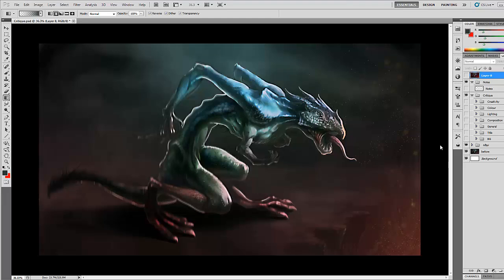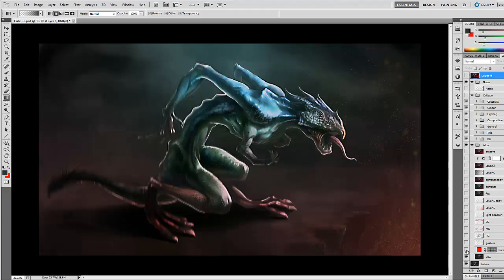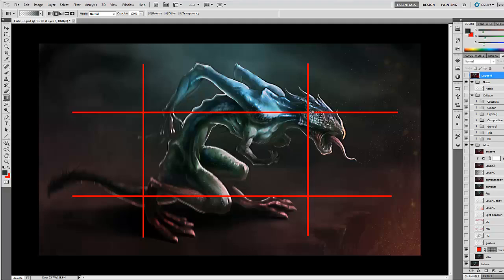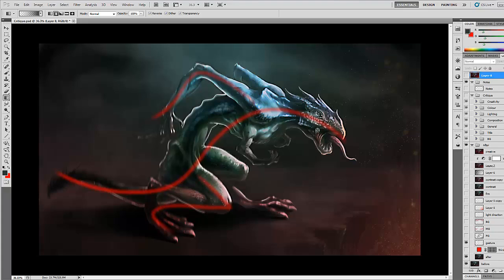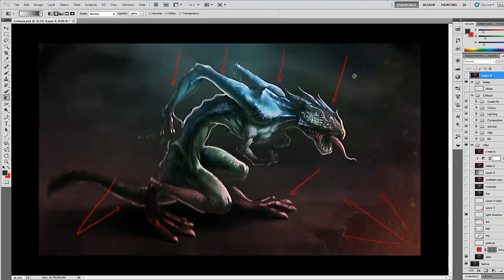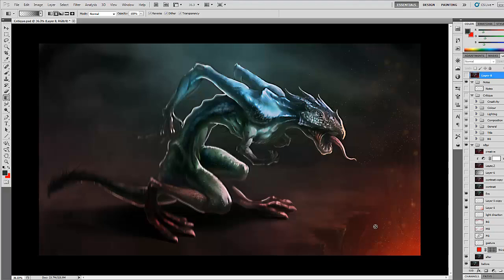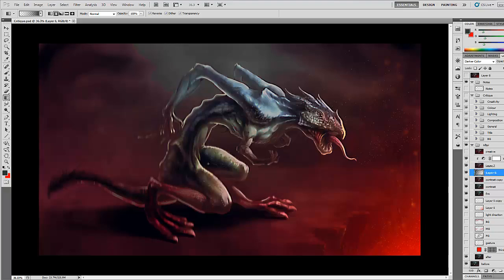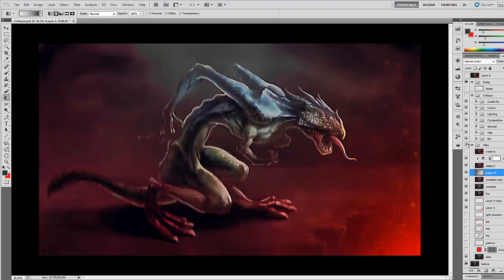Creature Design Tutorial - How to critique your own work!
Critiquing your own work can be hard. I have presented a 5 point checklist, that you can use when reviewing your own work in the future. This is  by no means an exhaustive list, but it should act as a good starting point.

General Observations
First impressions?  Instant reactions, like it not or not?
Can you tell what it is?  Even if it is made up!
Does you feel anything?  Does it shock, horror, cool factor?
Composition
 What is the compositional pattern?
 Is there even one?
 Are there flowing curves, or abrupt edges?
 Is there a clear Foreground, middle ground and background?
 Is there negative space. does it read well?
Lighting
 Where is the light coming from?
 Is it consistent?
 Does it need more, or less?
Colour
 What is the general value or the image, high key (lots of lights), low key (lots darks)
 What is the temperature, warm or cool? is this correct?
 Are the colours saturated correctly?
Creativity
 Did you meet your goals? whether they be experiment or replicate...
 Was your design original (enough)?
 Does it come across, what ever your objectives were?